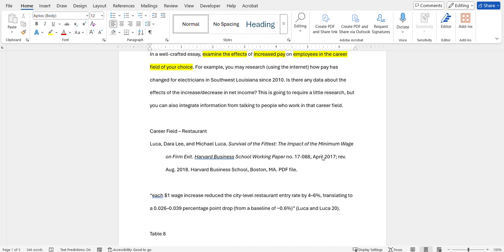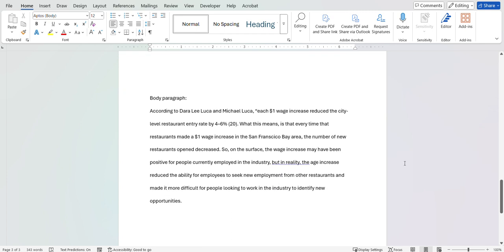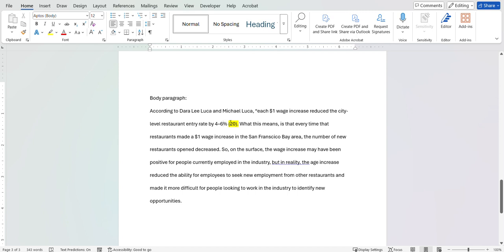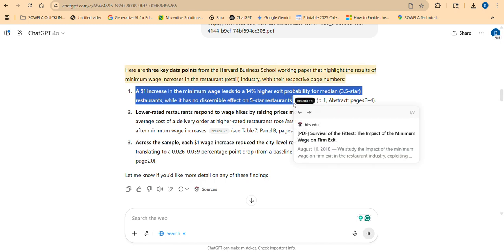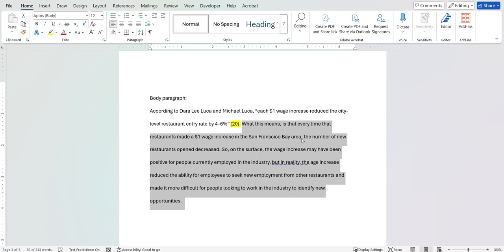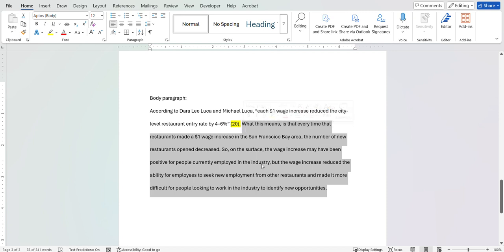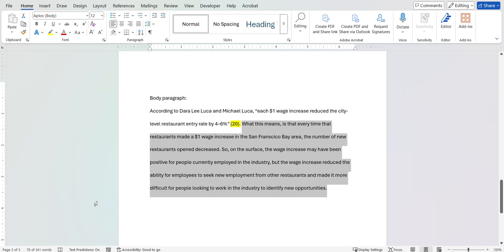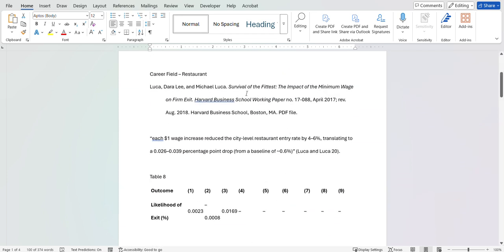Integrating Research Into Your Essay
I demonstrate how I create a research tracking document to keep track of my citations, quotes, etc I demonstrate how I integrate and compose writing around research.